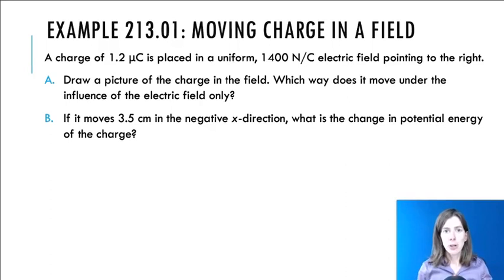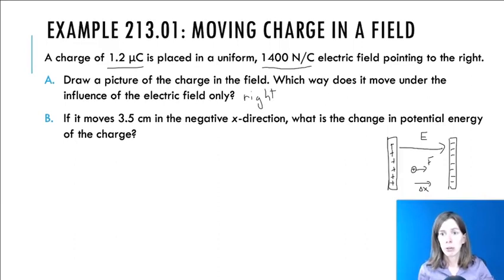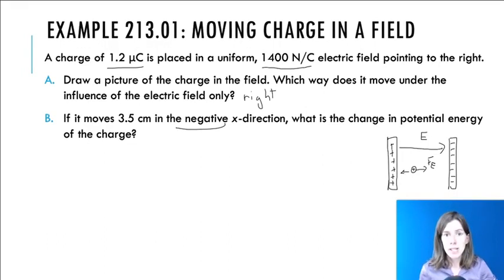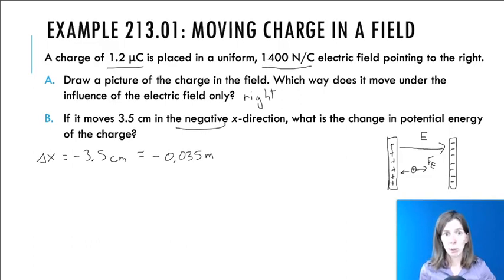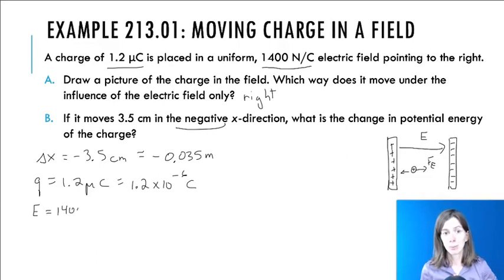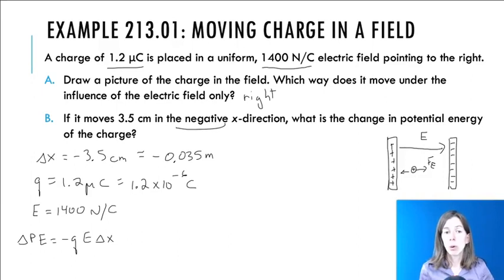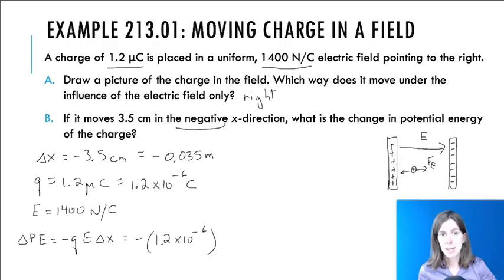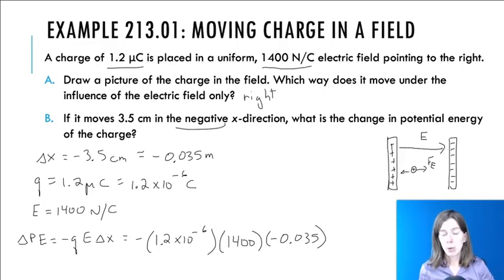v213 Guided Examples